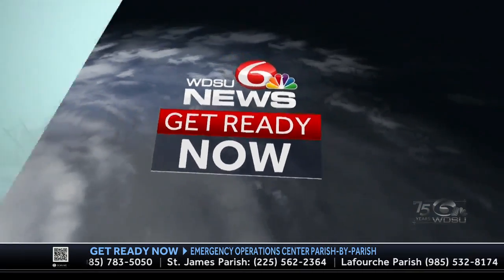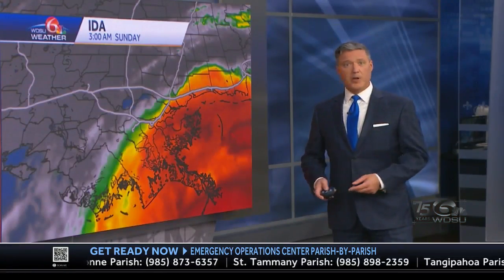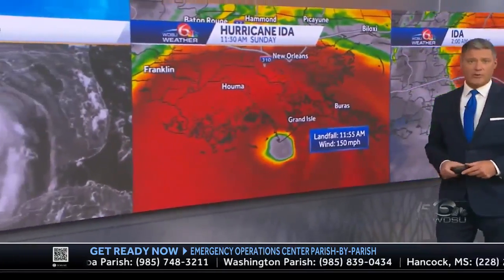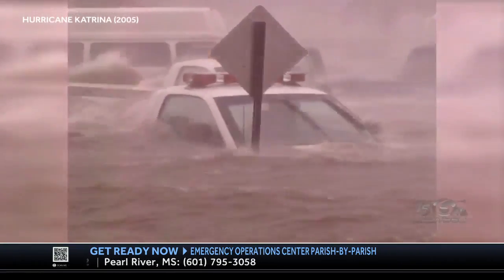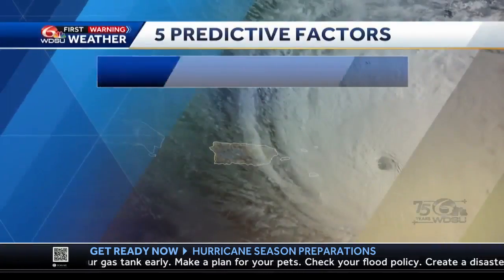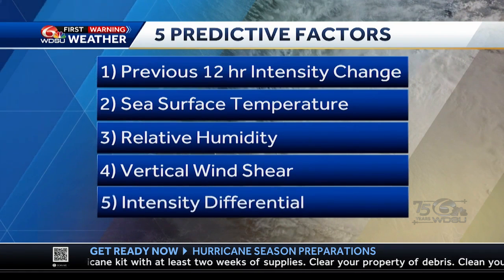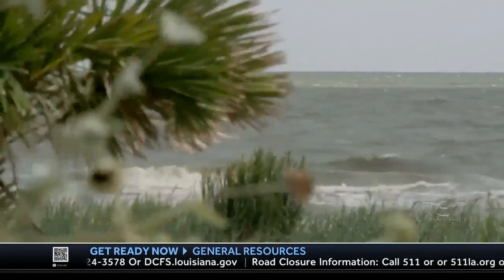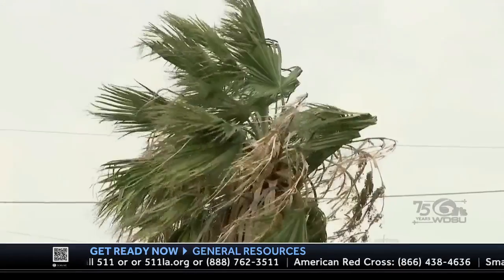Why rapid intensification is the biggest threat to Louisiana during hurricane season